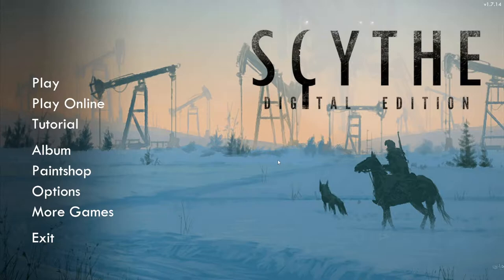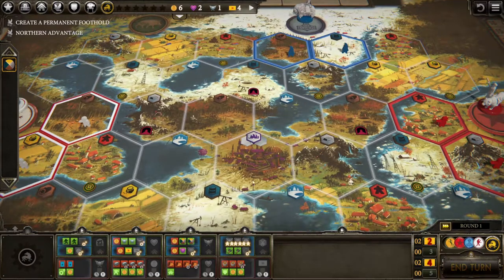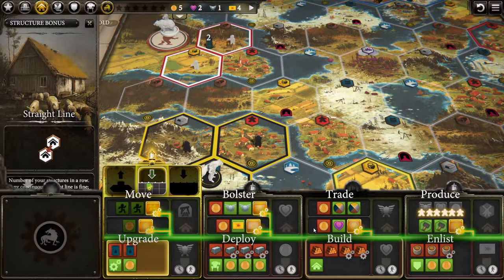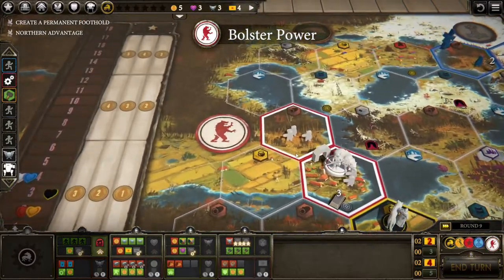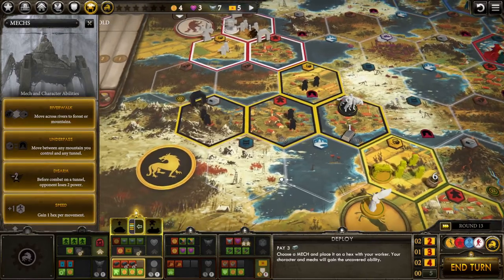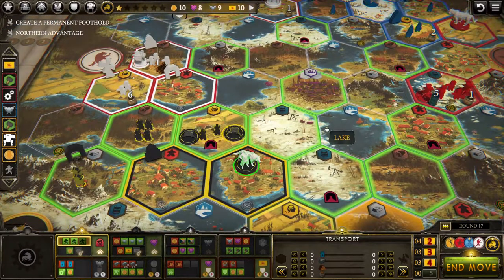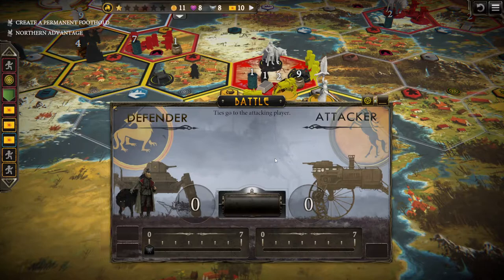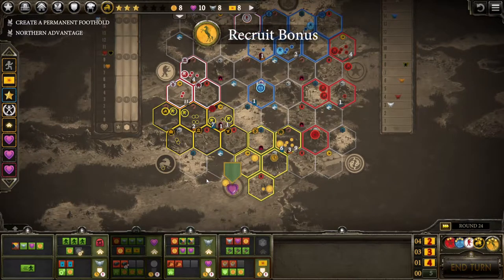Scythe: Digital Edition - Germany does not rise again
Since Iron Harvest is loosely based on the board game Scythe, I felt it appropriate to do a little video on the digital edition of that game.